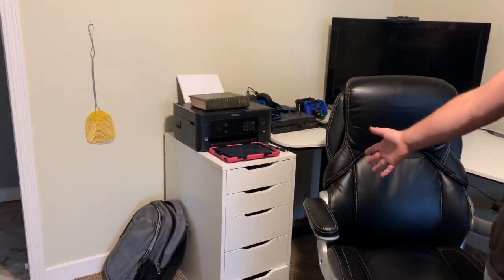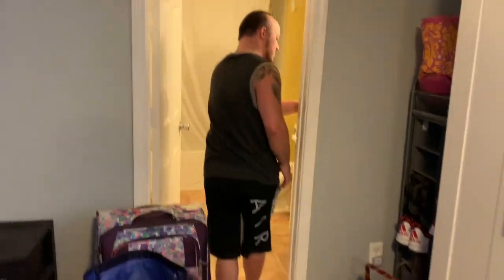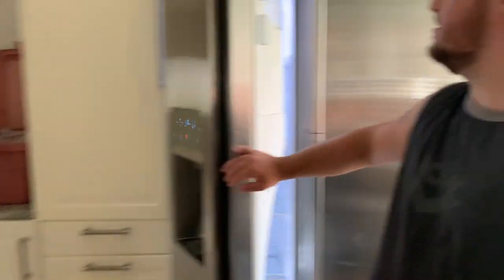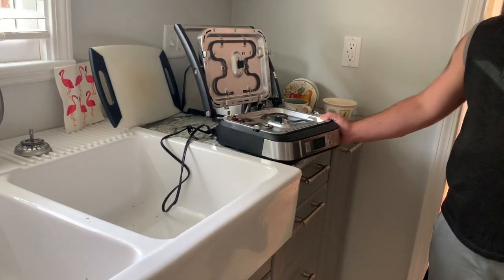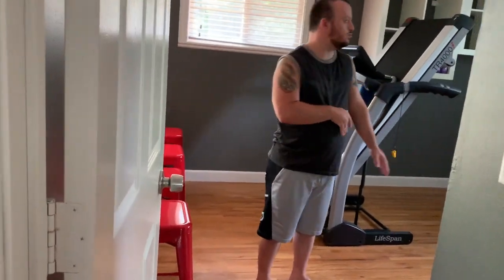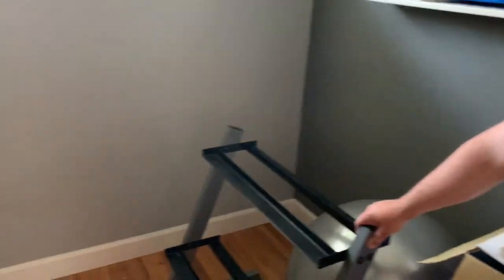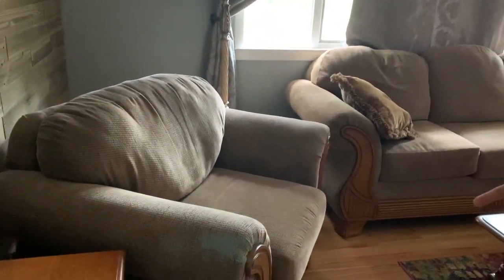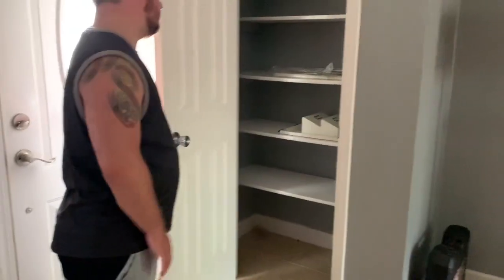our youtuber hOuse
are 2end day at our new house